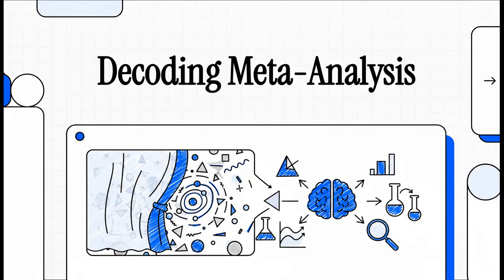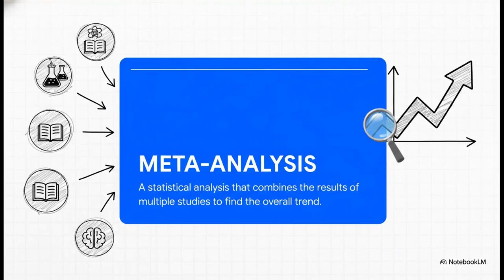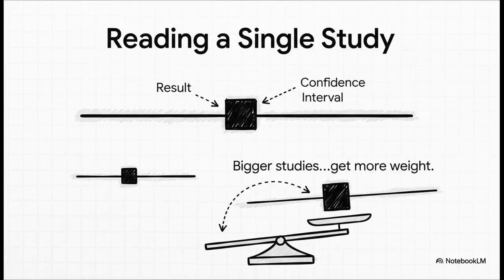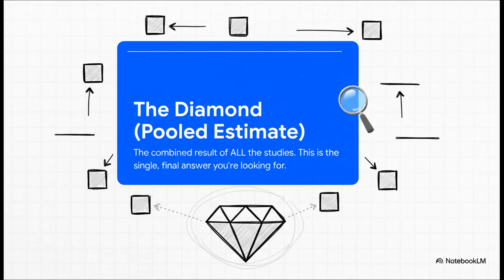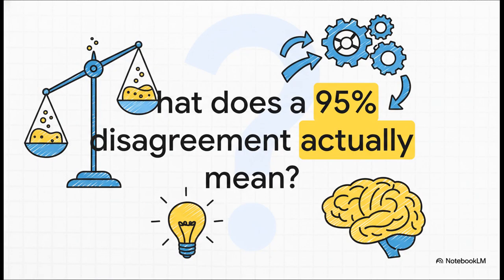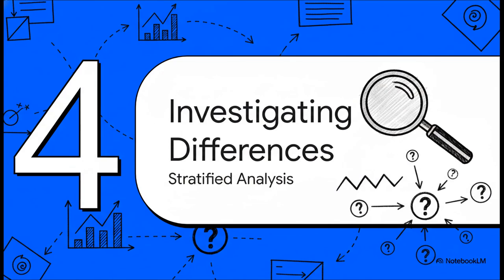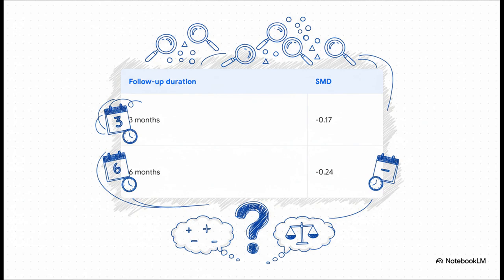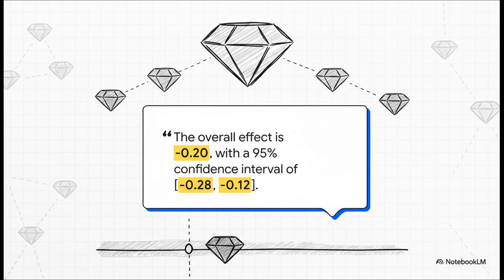Decoding Meta Analysis - Systematic Reviews and Meta-Analyses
Executive Summary
This briefing document synthesizes the principles and methodologies of systematic reviews and
meta-analyses, which represent rigorous, scientific approaches to summarizing existing
research evidence. A review is fundamentally a process of collecting, evaluating, and integrating
findings from previous studies to establish what is known about a specific topic. The methods
range from qualitative syntheses, such as narrative and systematic reviews, to quantitative
syntheses like meta-analyses.Systematic reviews are distinguished by their scientific rigor,
adhering to principles of objectivity and reproducibility . They are guided by a strict,
pre-defined protocol that minimizes bias. This protocol comprises seven essential elements: (1)
defining clear research questions, often using frameworks like PICO; (2) developing a
comprehensive literature search strategy; (3) setting explicit inclusion and exclusion criteria; (4)
detailing data extraction methods; (5) assessing the quality and risk of bias of included studies;
(6) defining the data synthesis approach; and (7) optionally, registering the protocol in a public
database like PROSPERO to ensure transparency.A meta-analysis is the quantitative
component of this process, employing statistical techniques to combine the results of multiple
studies into a single, more precise estimate of an effect. This approach increases statistical
power and allows for deeper investigation through subgroup analyses. However, its validity
hinges on critically assessing two key factors: heterogeneity and publication bias .
Heterogeneity refers to the variability in outcomes between studies that exceeds what is
expected by chance, which must be quantified (using Cochrane's Q and I2 statistics) and
addressed, typically by using a Random-Effects model for analysis. Publication bias, the
tendency for studies with statistically significant results to be published more frequently, can
skew results and is assessed using tools like Funnel Plots.